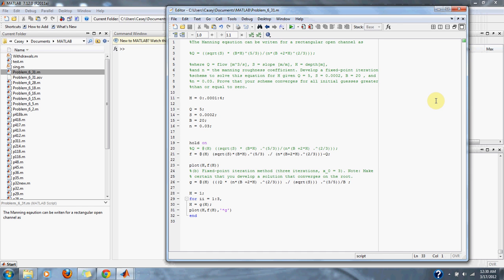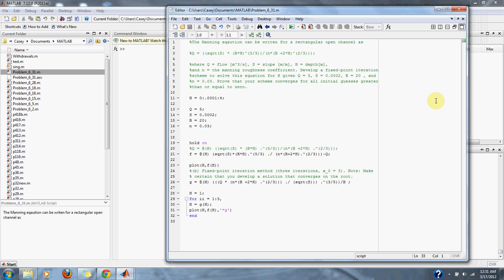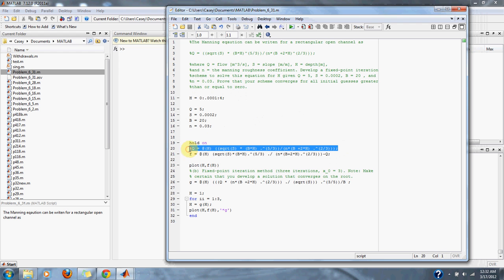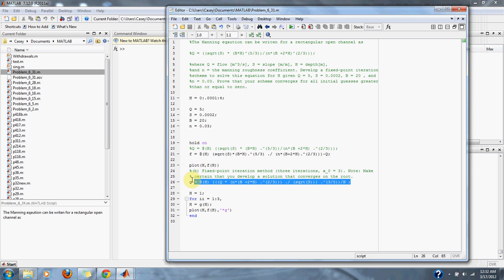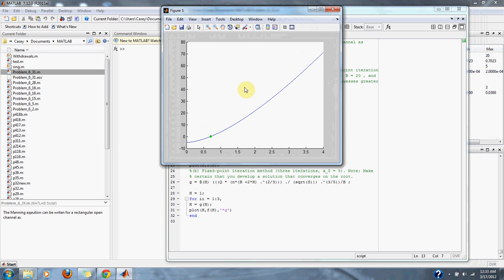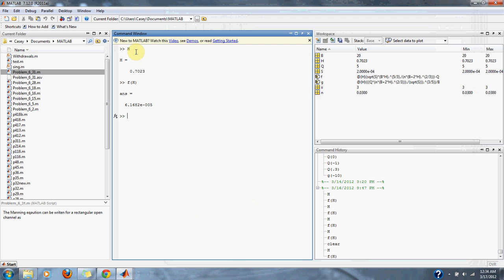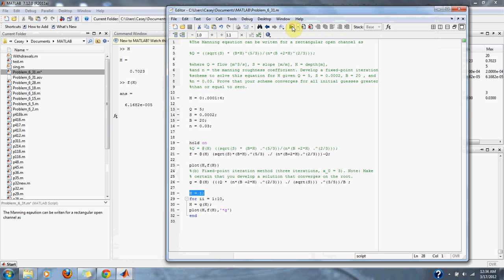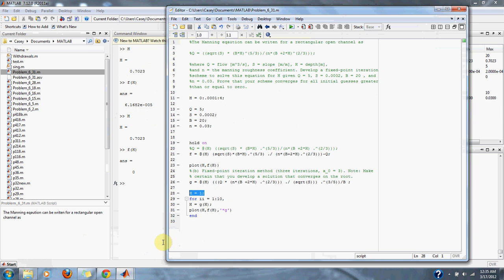Numerical Methods Problem 6.31